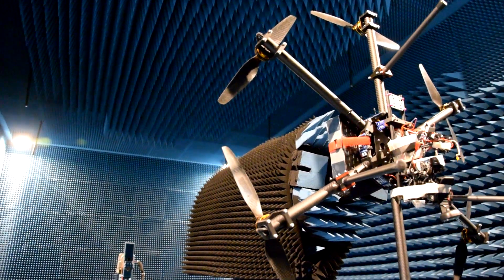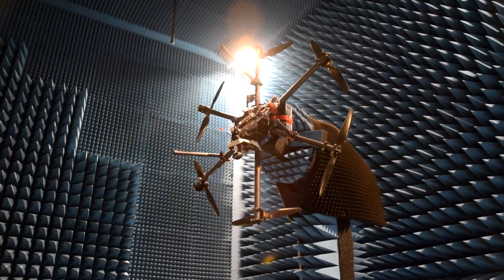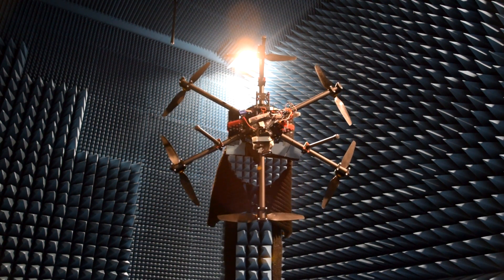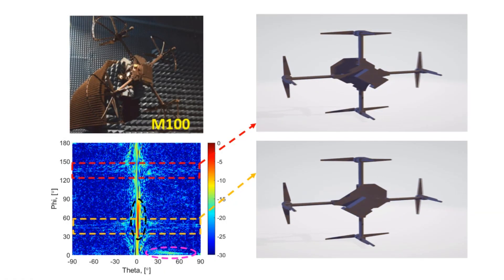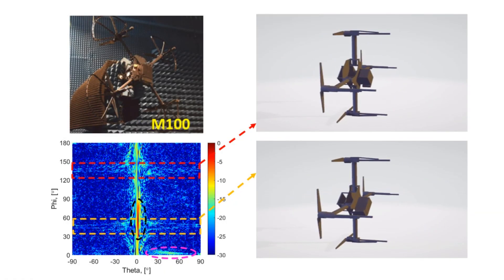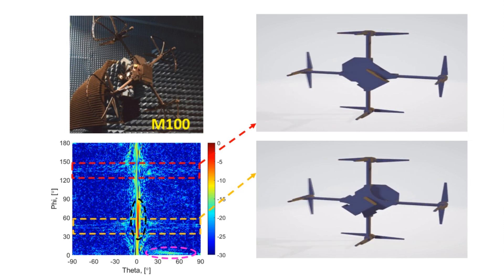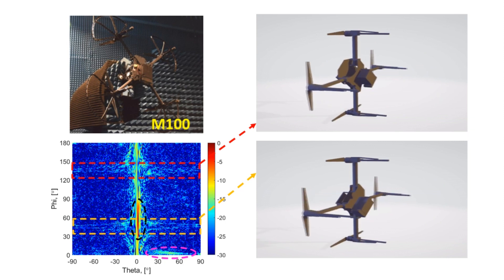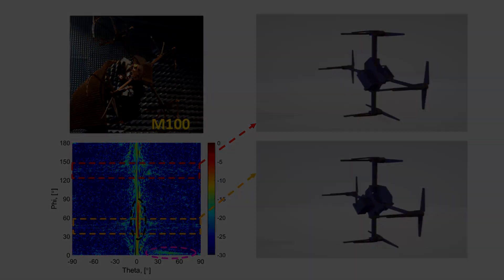Detecting different drone based on their radar cross section. Open source database.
In this video the authors explain why do we need to detect drones and how the radar technology can be utilized. The authors present the empirically obtained radar cross section signatures of the diverse drone models at 26-40 GHz frequencies. They believe that the results will form a database and will help to develop detection methods and techniques.